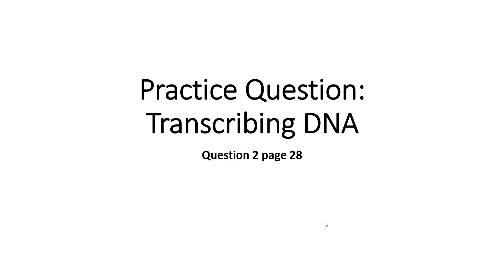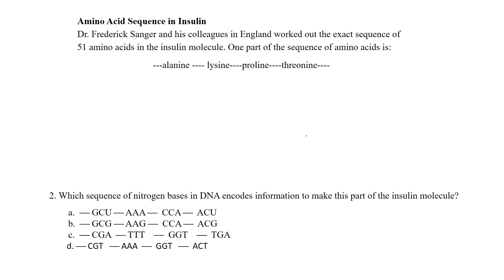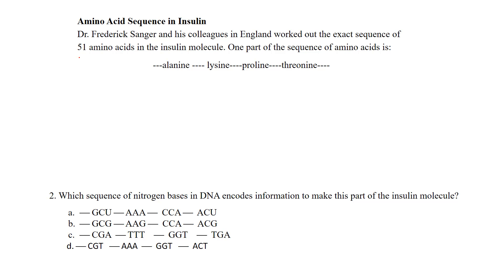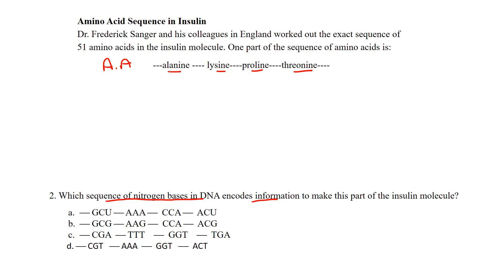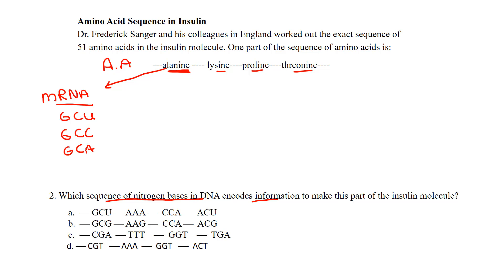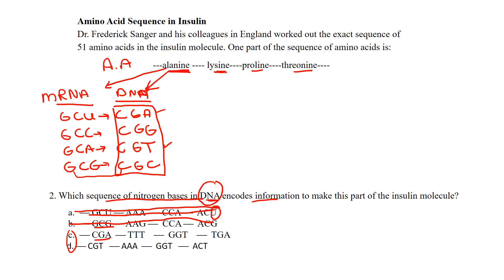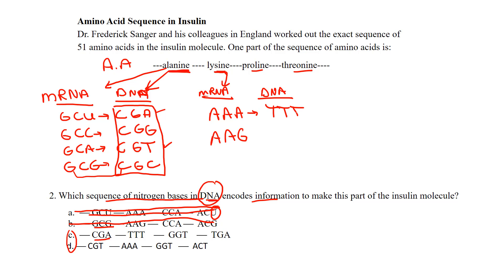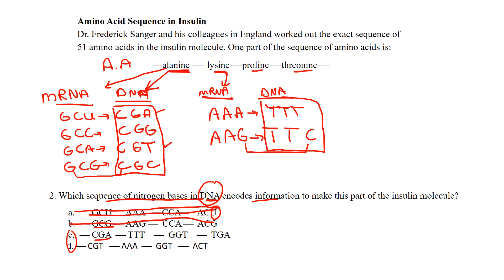Q 2 page 28 transcribing DNA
transcribing DNA